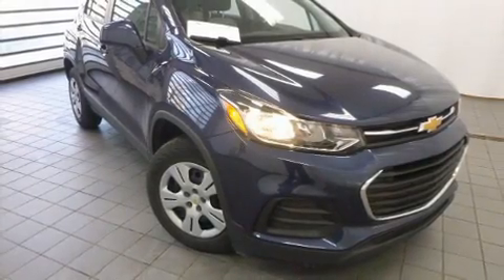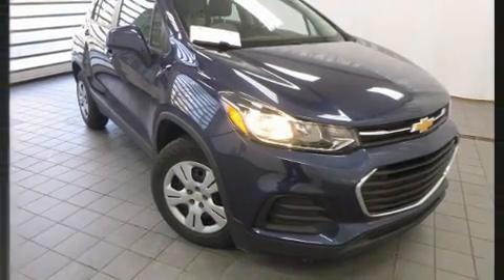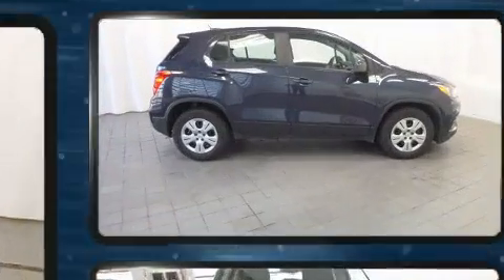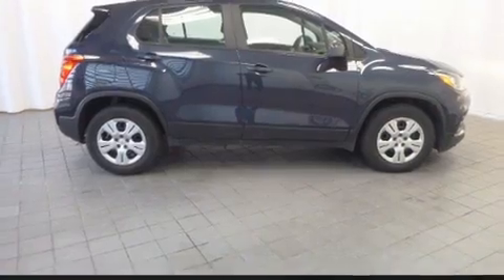2019 Chevrolet Trax LS in Merriam, KS 66202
Get excited about the 2019 Chevrolet Trax. With just over 15,000 miles on the odometer, this 4 door sport utility vehicle prioritizes comfort, safety and convenience. It features an automatic transmission, front-wheel drive, and an efficient 4 cylinder engine. Turbocharger technology provides forced air induction, enhancing performance while preserving fuel economy. Top features include front bucket seats, delay-off headlights, a trip computer, air conditioning, power door mirrors, power windows, remote keyless entry, and 1-touch window functionality. Audio features include an AM/FM radio, steering wheel mounted audio controls, and 6 speakers, enhancing the audio experience throughout the interior. Chevrolet also prioritized safety and security with features such as: dual front impact airbags with occupant sensing airbag, front and rear side impact airbags, traction control, brake assist, a panic alarm, onStar, and ABS brakes. With electronic stability control supplementing mechanical systems, you'll maintain precise command of the roadway. A Carfax history report provides you peace of mind by detailing information related to past owners and service records. You will have a pleasant shopping experience that is fun, informative, and never high pressured. Stop by our dealership or give us a call for more information.